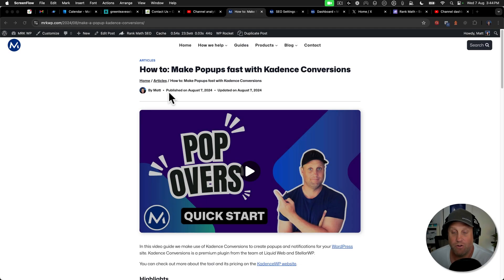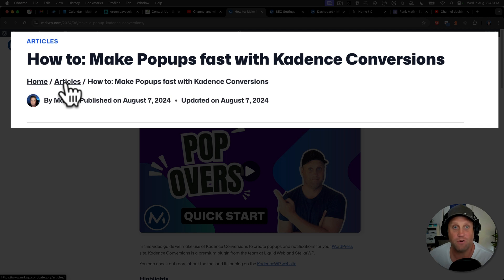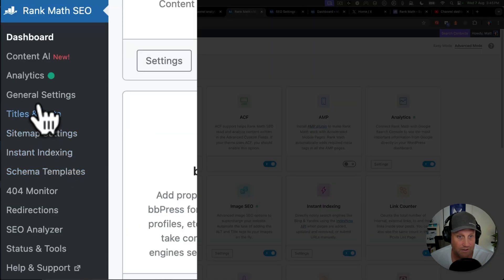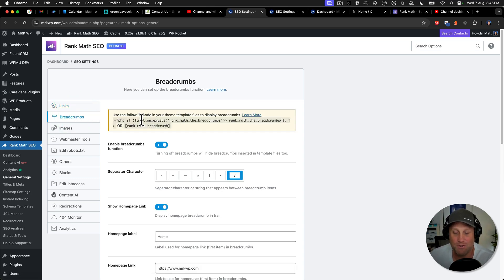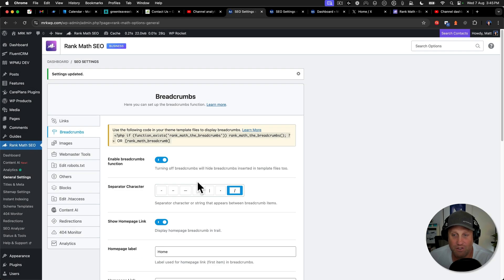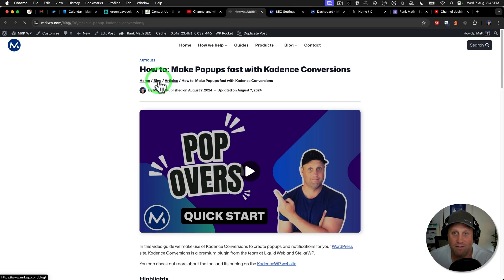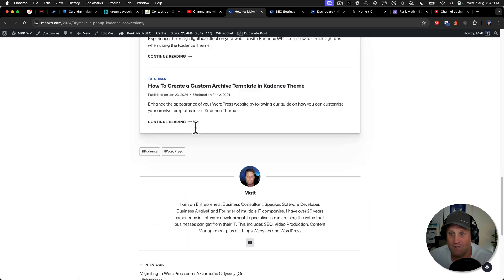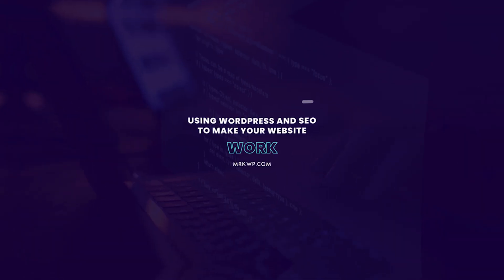Fixing my Rankmath Breadcrumb settings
I recently switched to Rankmath from Yoast and found my breadcrumb paths were not right.

It took me a while to find the setting so I have uploaded a video on exactly what I did to get the result I was after.

Hope it helps someone else using Rankmath.